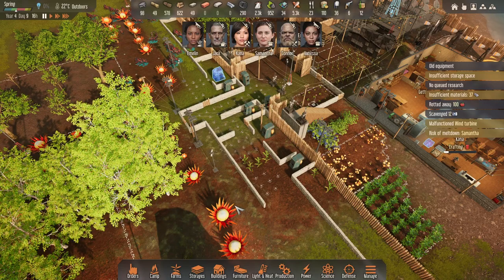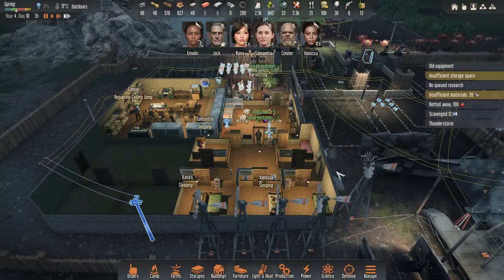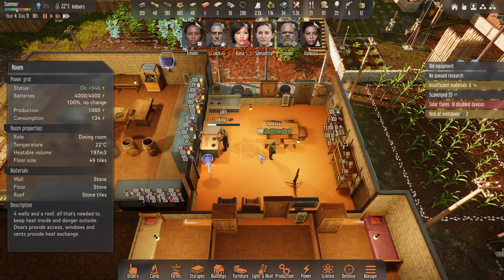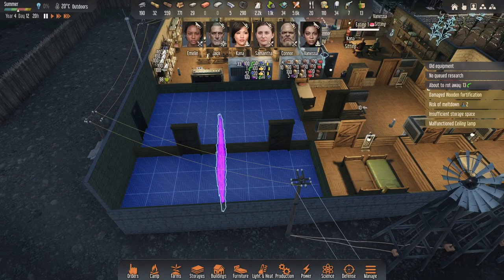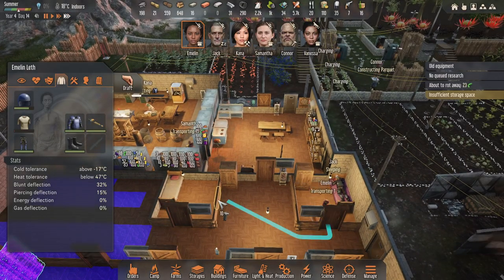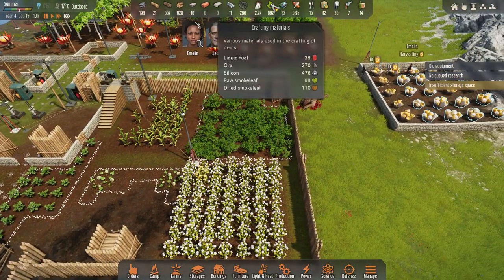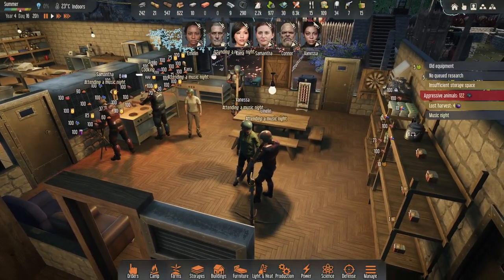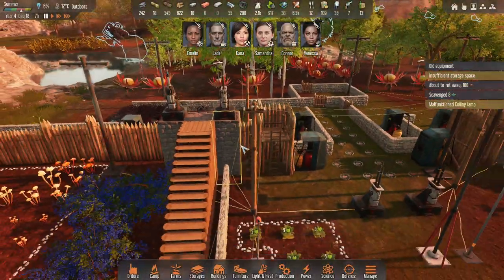Stranded: Alien Dawn - EP 28 | Flamethrower Turrets are Awesome!